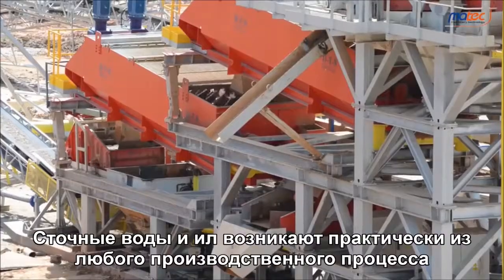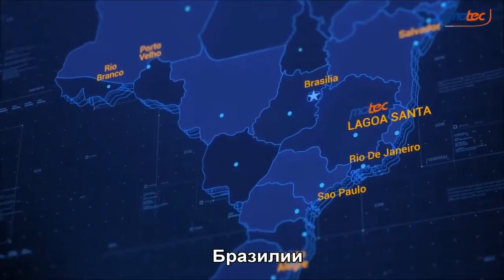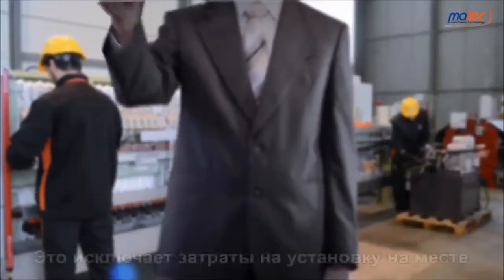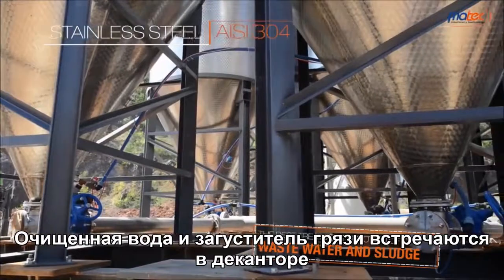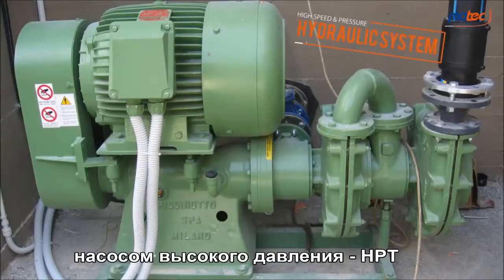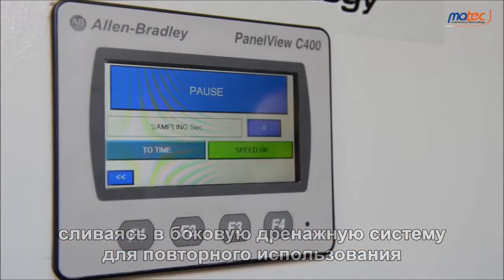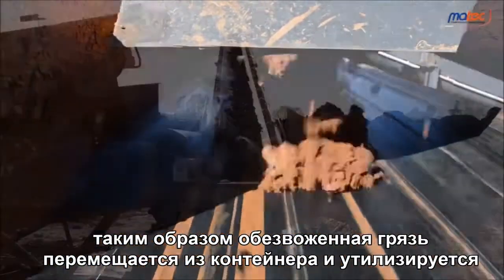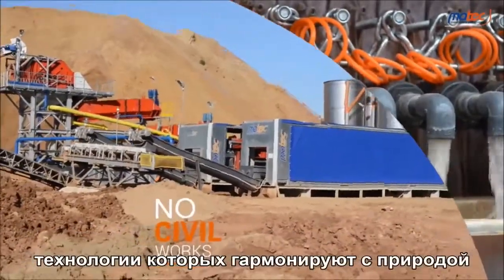Матек "Cube" - революционная установка в области очистки и фильтрации воды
Сточные воды и ил возникают практически из любого производственного процесса. Они должны быть отфильтрованы с помощью специальной техники. До сих пор такого рода установки требовали строительных работ. Для удовлетворения потребностей в мобильности и устойчивости, снижая затраты на строительство новой установки и ее снос, MATEC изобрел Cube - неординарную высокотехнологичную систему, совершающую революцию в секторе фильтрации и очистки.